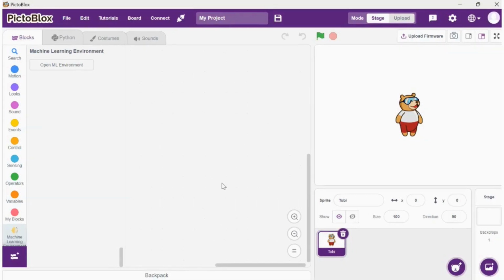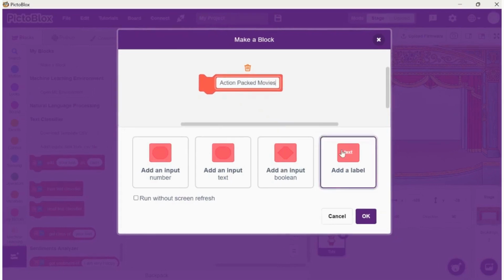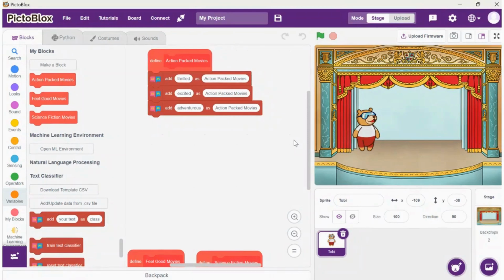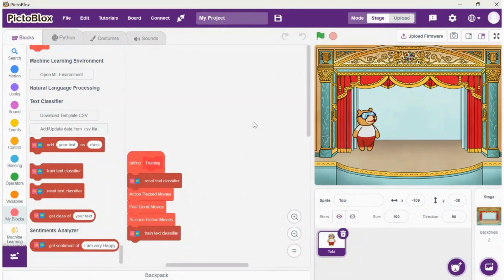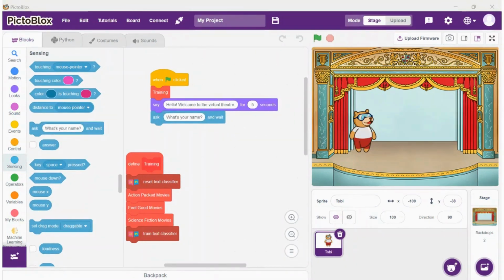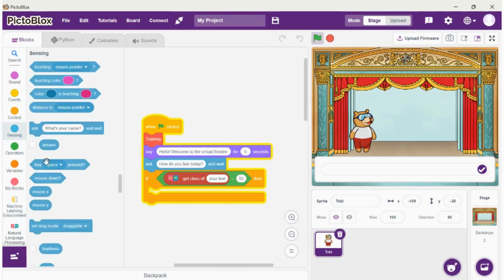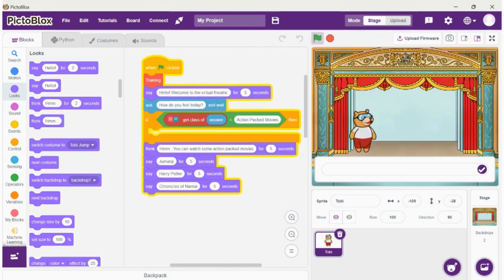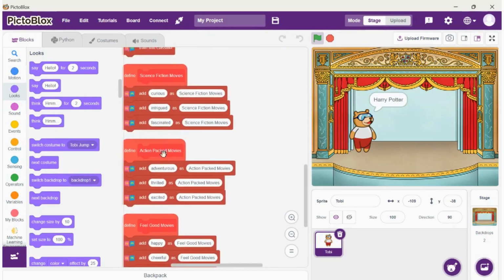Grade 5 ELA activity NLP with Pictoblox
Grade 5 ELA activity using NLP with PictoBlox from Stempedia. Find the full lesson plan link here: